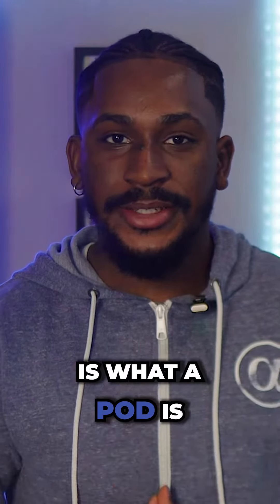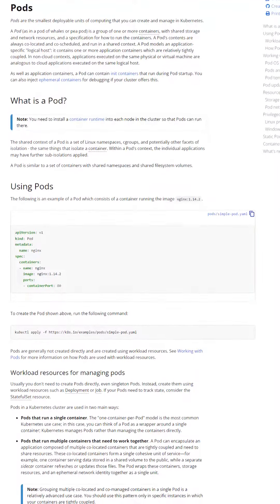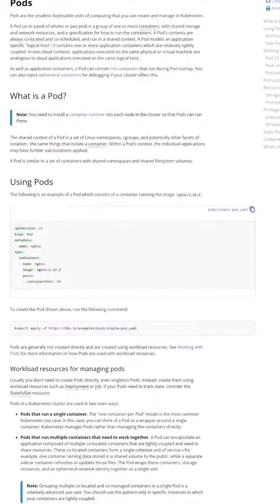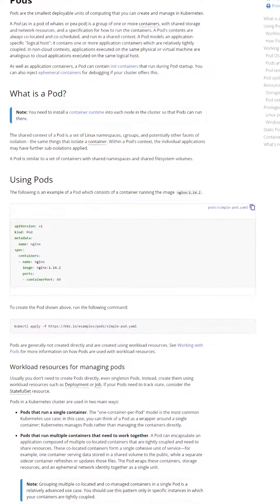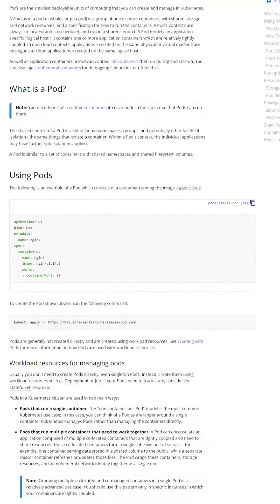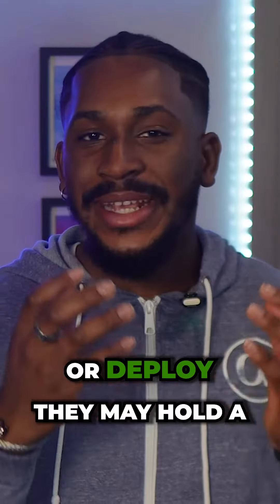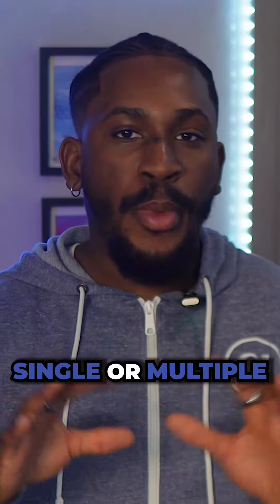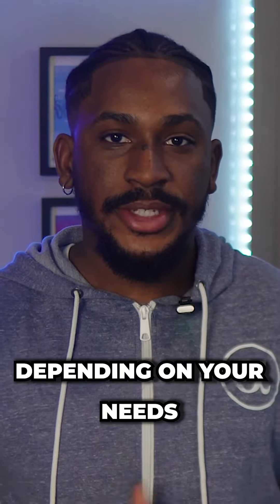Kubernetes Security Basics - Pods, Nodes Clusters & Namespaces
Get started with CAST AI for your Kubernetes cost optimization, monitoring, and security

⏰ TIMESTAMPS

00:00 Intro to Kubernetes & Kubernetes Goat
00:57 Containers
01:55 Pods, Nodes, Clusters, Namespaces, DaemonSets & Helmchart
03:36 EKS, Managed Node Groups, eksctl & kubectl
04:39 Kubernetes Goat Setup
10:27 CAST AI
11:58 More Kubernetes Goat Setup
14:20 Setting up the application & pod access
17:56 Teardown
19:40 Final Thoughts

🧬 CYBERWOX RESOURCES

💼 CAREER RESOURCES

⚙️ OTHER RESOURCES

🔹Try the Deeper Connect Air Decentralized VPN: Try the Deeper Connect Air